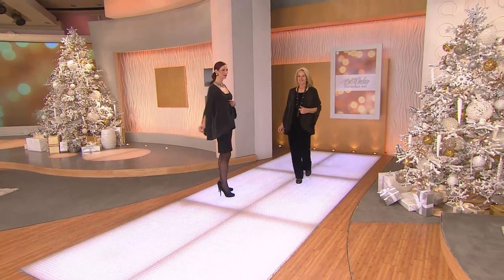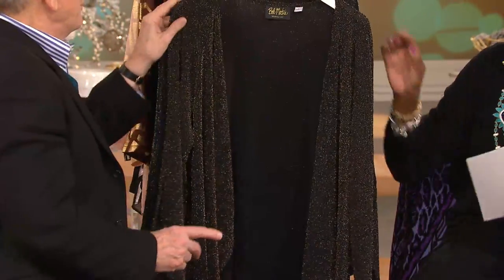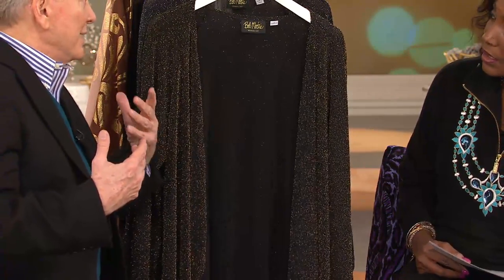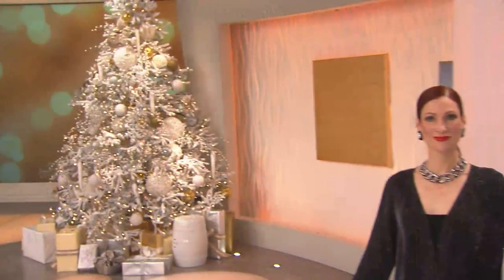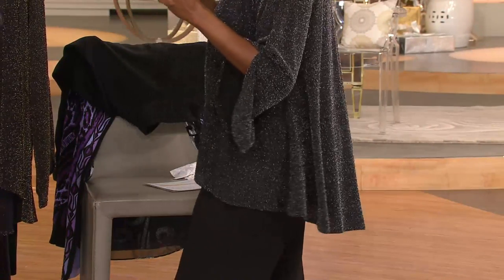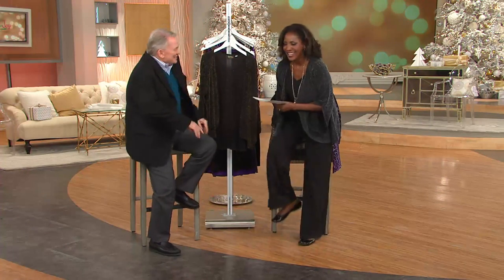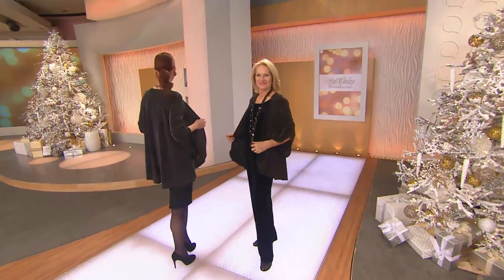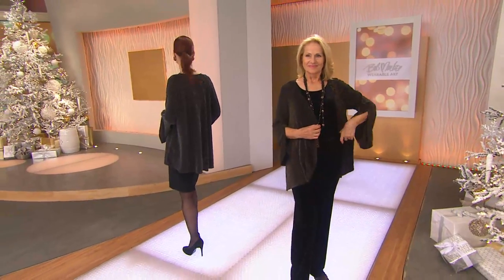Bob Mackie's Glittered Open Front Cardigan with Jayne Brown